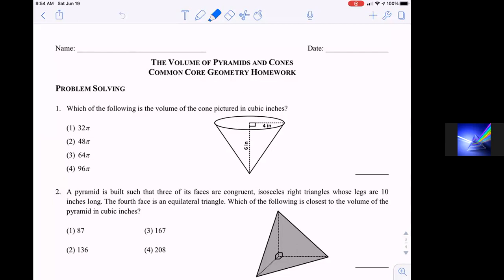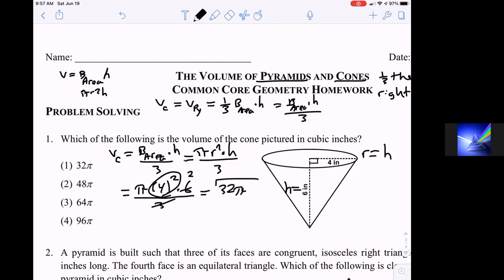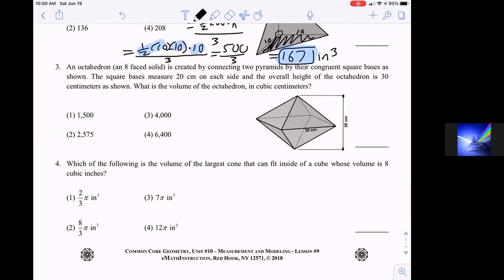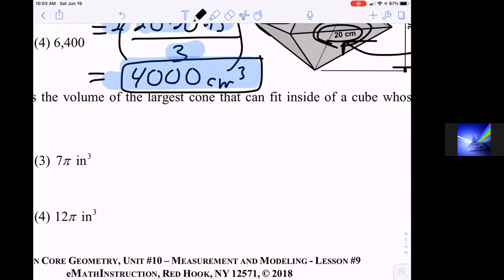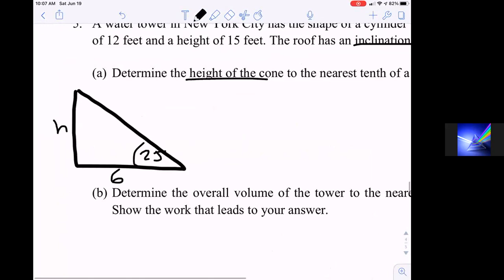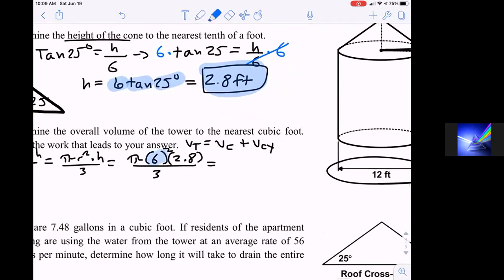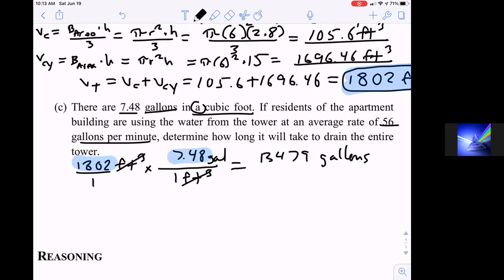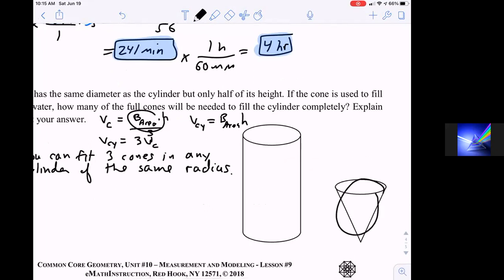Unit 8 Lesson 5 HW solutions